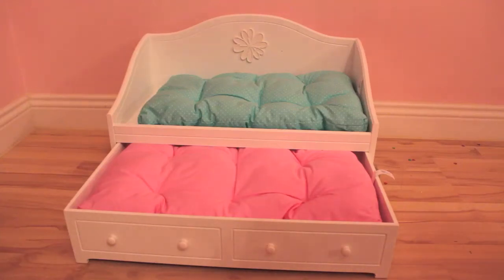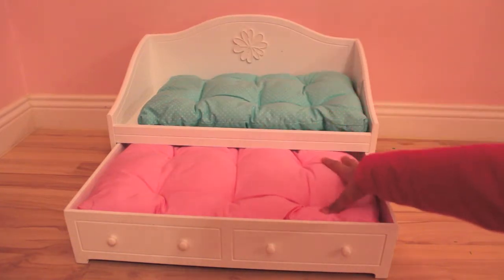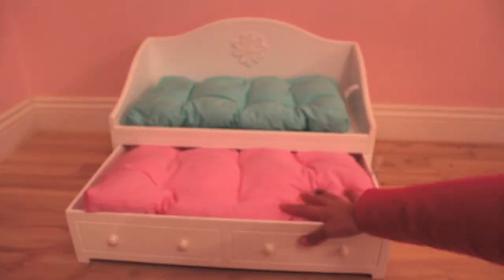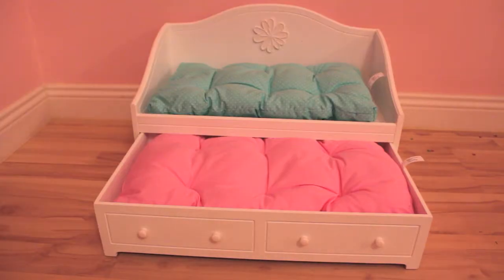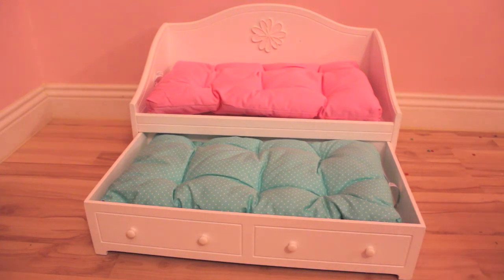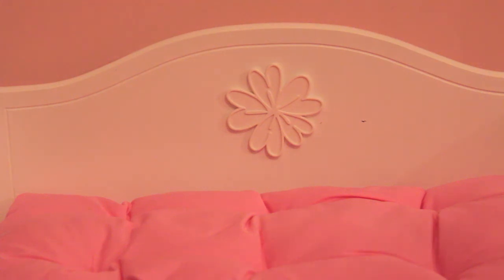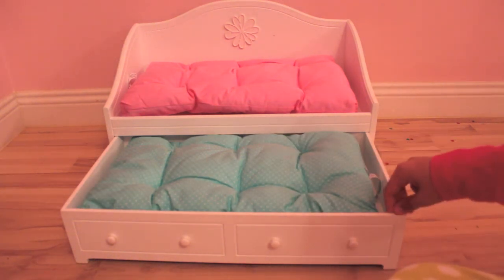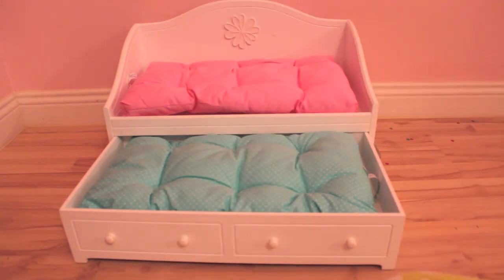Review of the Dreamy Daybed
I'm sorry for not uploading any "real' videos in a while. I was really busy. But I'm planning an AGSM, to make it all up :D